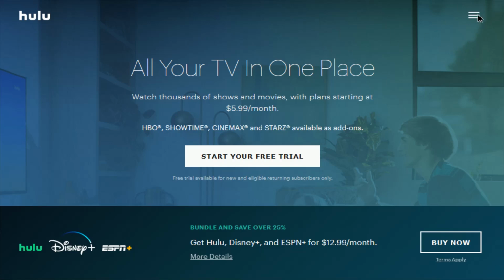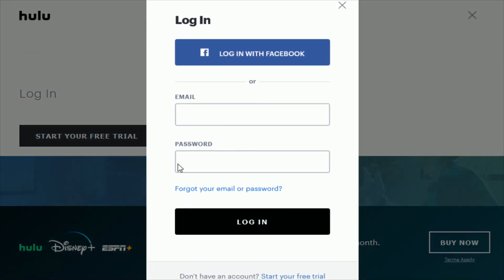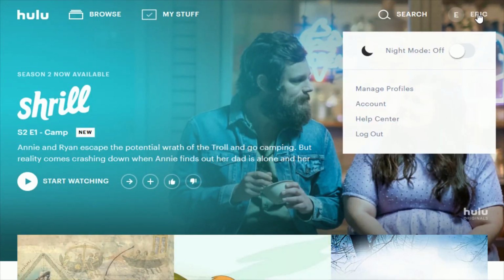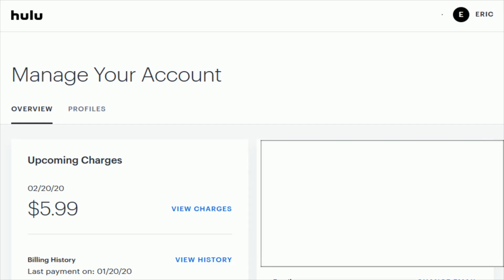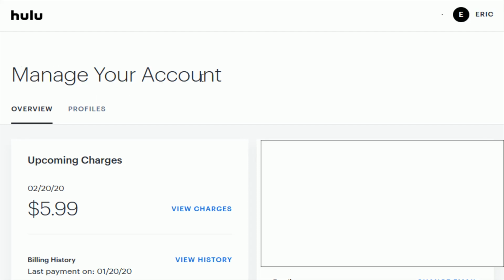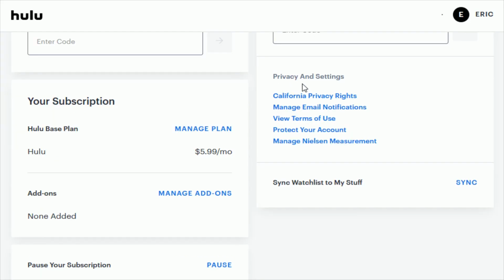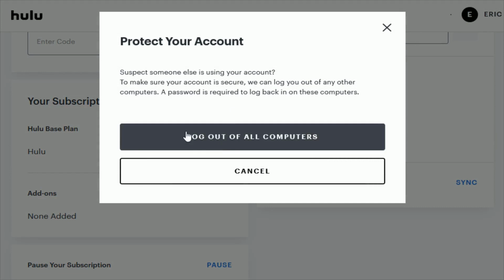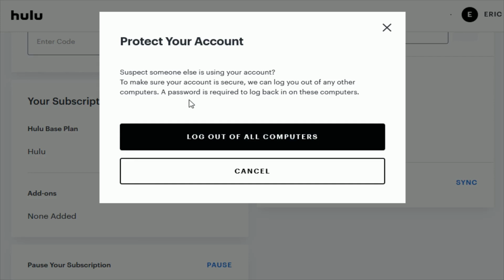Hulu How To Log Out of All Devices - How To Log Out Of All Devices on Hulu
Hulu How To Log Out of All Devices - How To Log Out Of All Devices on Hulu step by step instructions, guide, tutorial

In this video I walk through the step by step instructions, guide, tutorial on how to log out of all devices with your Hulu or Hulu Live TV account.